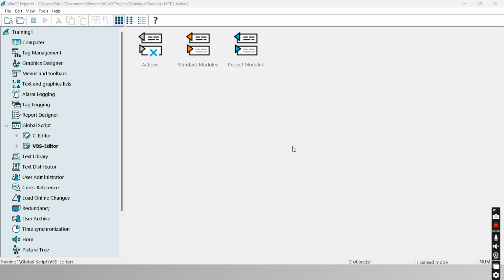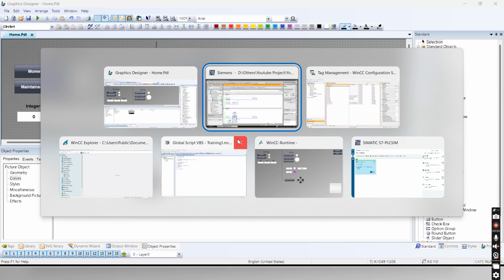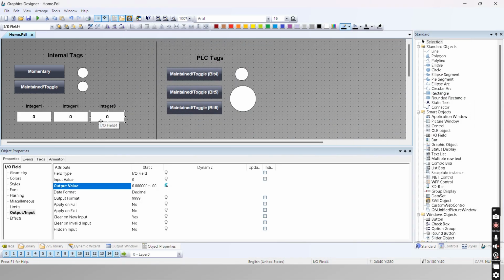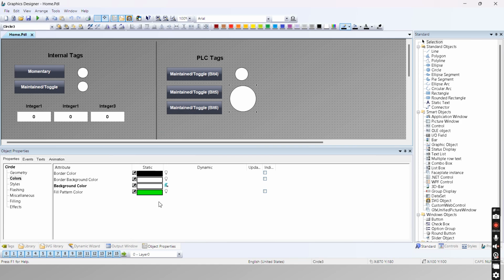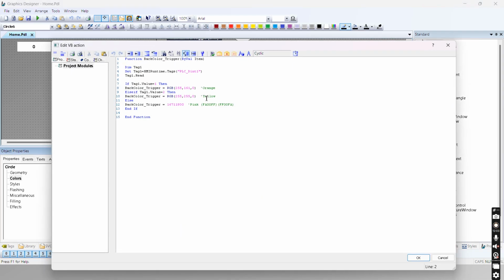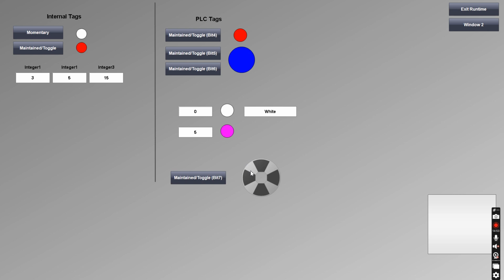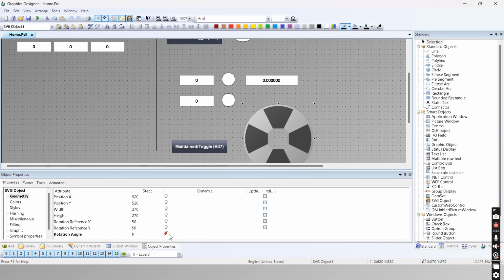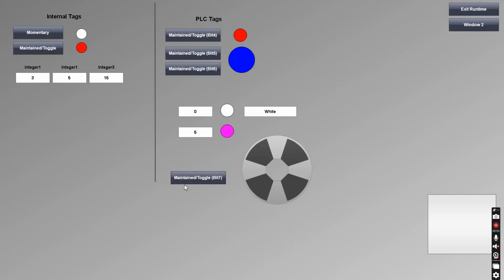Wincc Explorer Basic Animation, Toggle Button, VB Script, Background Color, Rotation Animation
The video is on the wonderful SCADA software by Siemens Automation. It covers basic animation that can be given to an object by direct tagging and by VB Scripting.
The video covers Toggle button script and Fan rotation animation script too.
Do comment you questions and I will try my best to cover it in my future videos.

Thanks